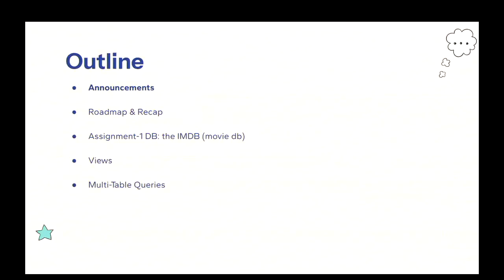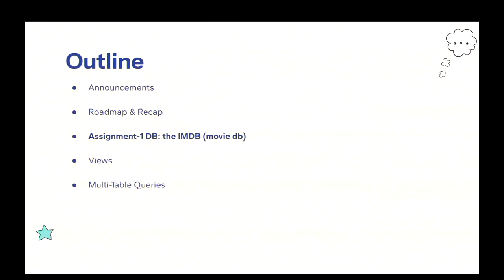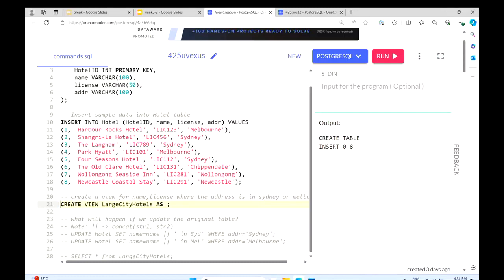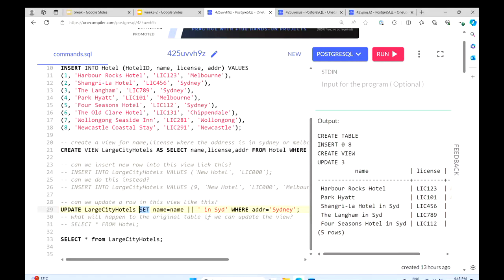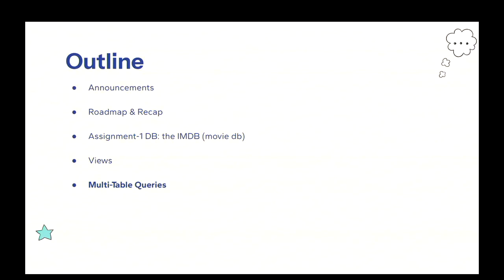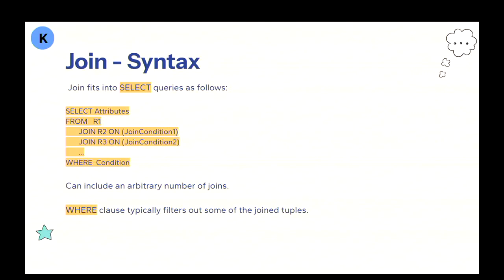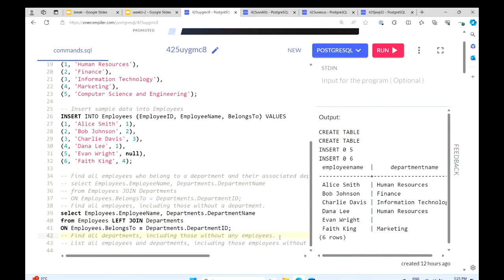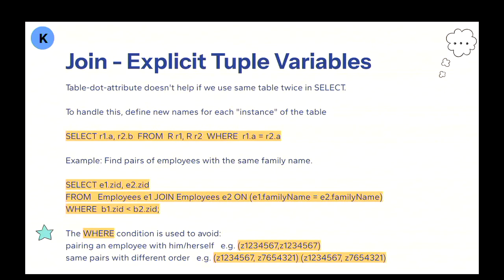COMP3311 24T1 - Week3 - Lecture 2 (Views & Multi-table Queries)